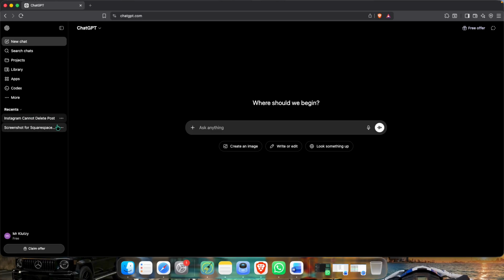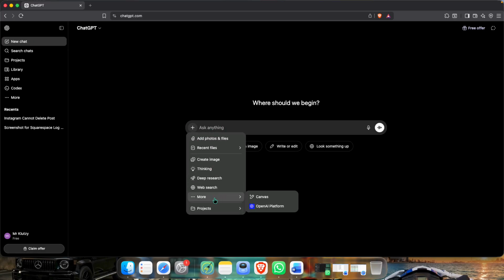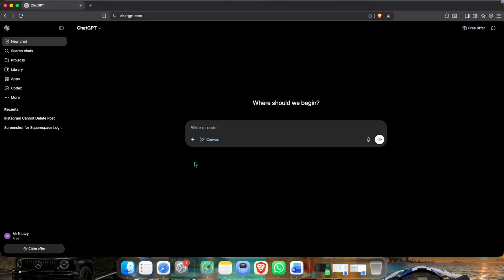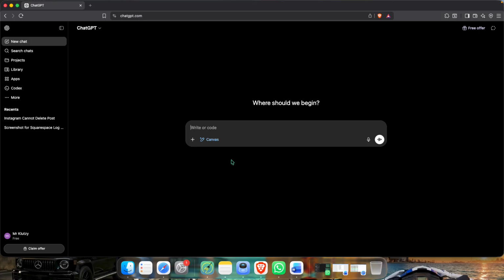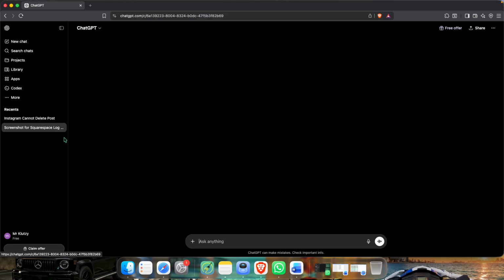How to Use ChatGPT Canvas Collaboration Feature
Want to improve your workflow with ChatGPT Canvas? In this video, you'll learn how to use the ChatGPT Canvas collaboration feature to create, edit, and manage long-form content and code in a dedicated workspace. Whether you're working on essays, reports, coding projects, or collaborative documents, Canvas provides a more organized and productive environment.

This step-by-step tutorial shows how to create a new Canvas workspace directly from ChatGPT. You'll learn how to start a new chat, access the Canvas option, and generate content that automatically opens in Canvas. This feature is especially useful for users who need a larger workspace for writing, editing, and reviewing complex projects.

We also cover how to manually trigger Canvas within an existing conversation. By using simple prompts such as "Canvas" or asking ChatGPT to open a response in Canvas, you can quickly move content into a dedicated editing space and continue refining your work without losing context.

If you're looking to boost productivity, collaborate more effectively, or take advantage of advanced ChatGPT features, this guide will help you get started with ChatGPT Canvas. Watch the full tutorial to learn how to streamline your writing and coding projects using one of ChatGPT's most powerful workspace tools.